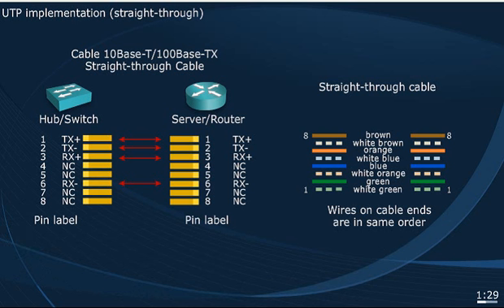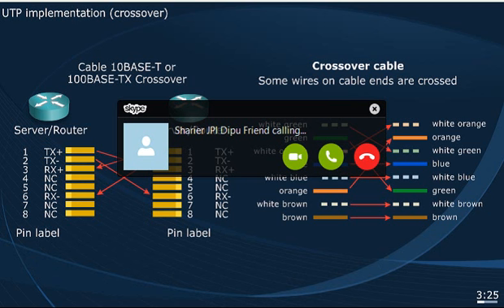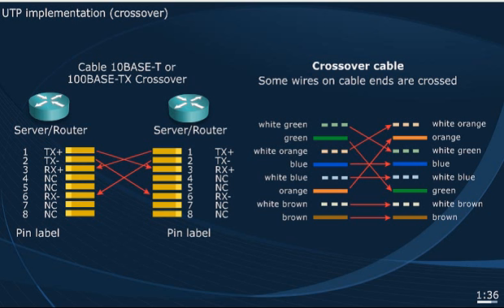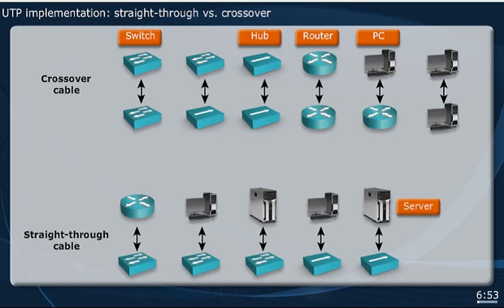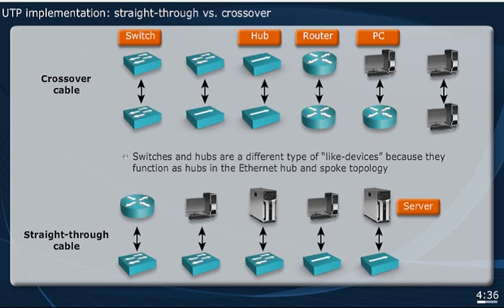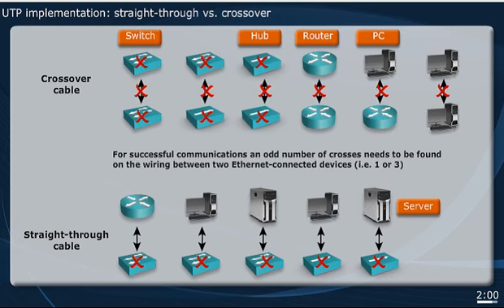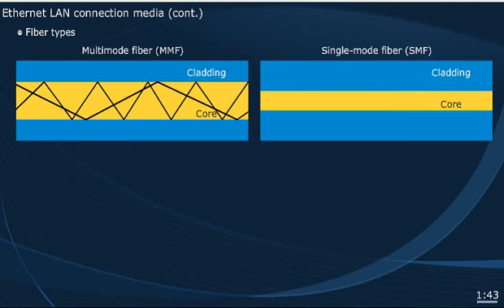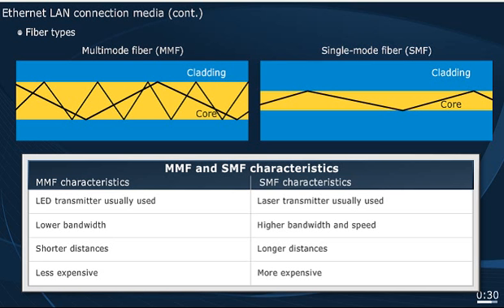ICND 1 || Day-11 ||🌐 Ethernet Operations Connection Media Use 🌐 || Ver-3